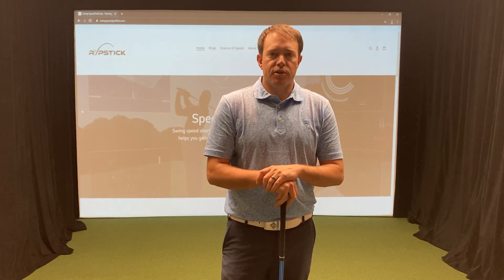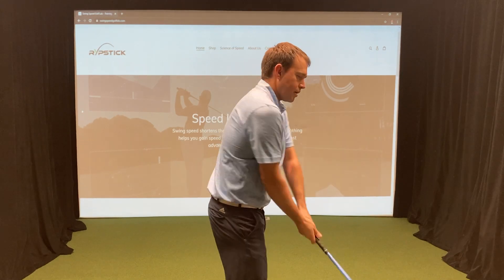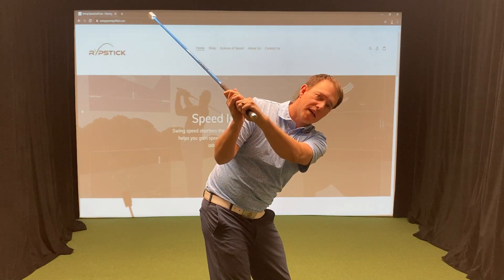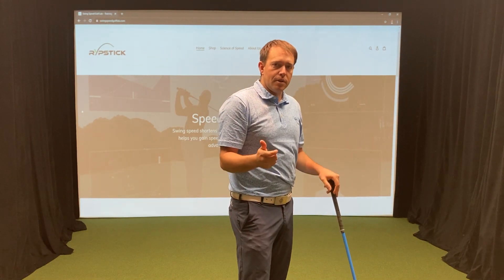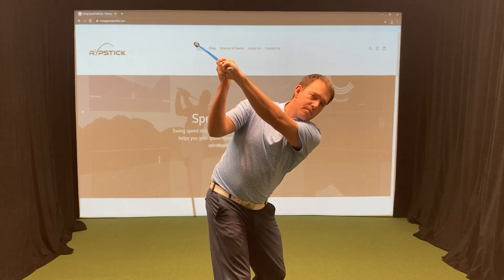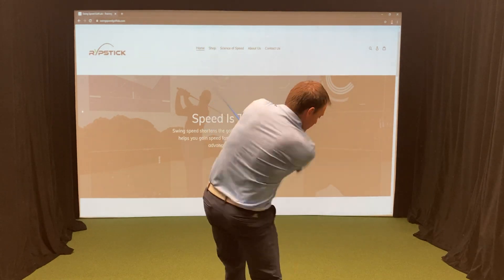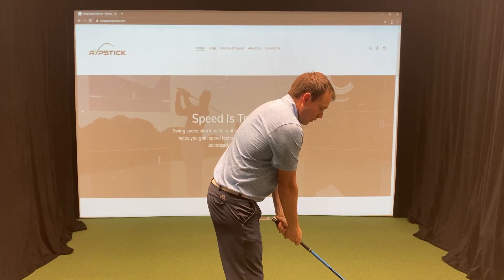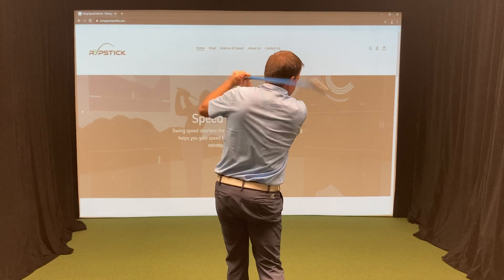Rypstick Speed Training | Flat Shoulder Plane LEVEL 1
Rypstick Flat Shoulder Plane LEVEL 1 teaches you how to maintain your spine angle in your backswing.